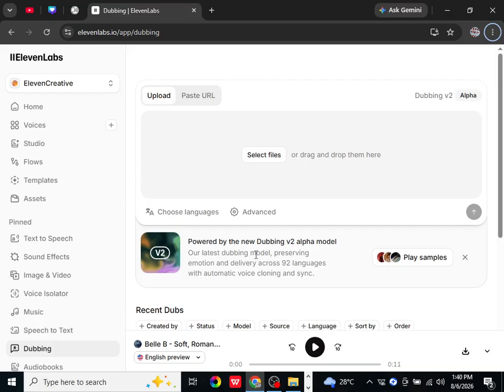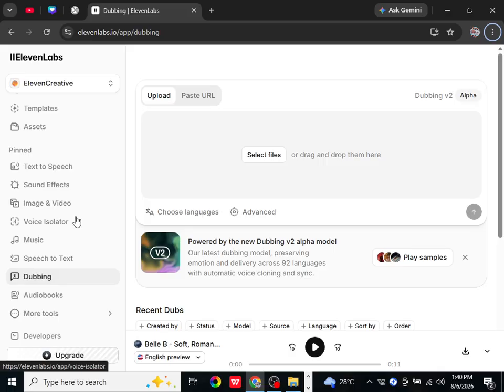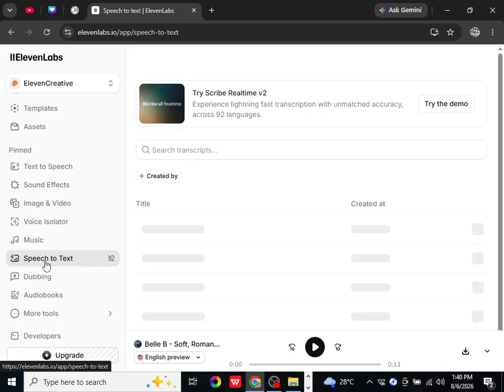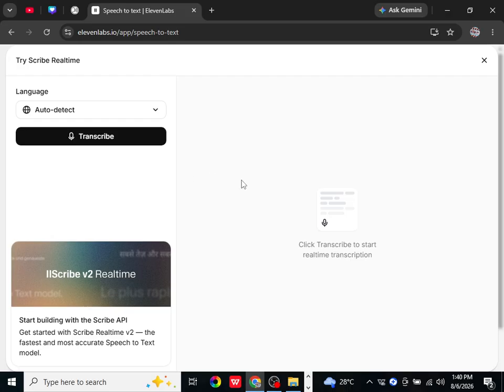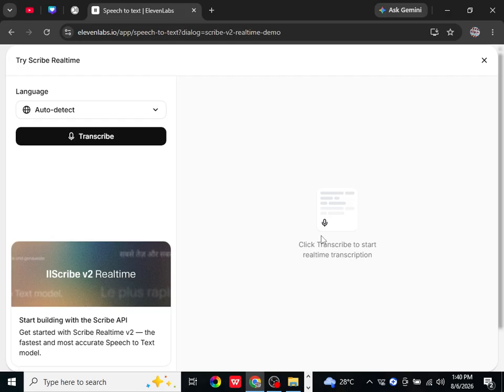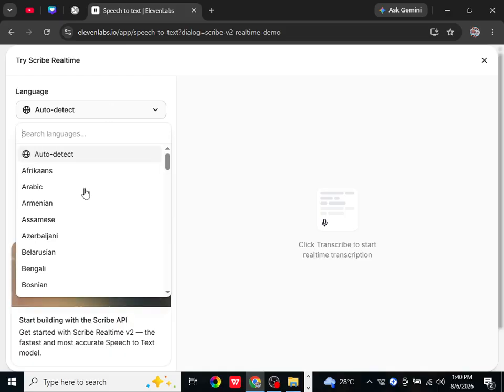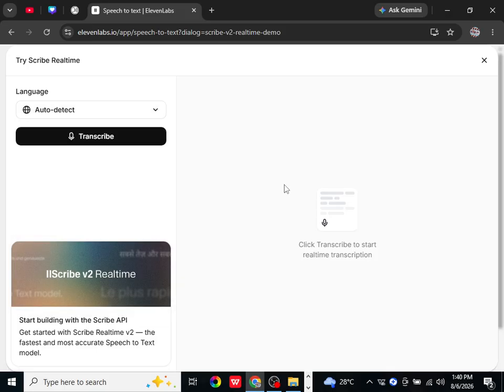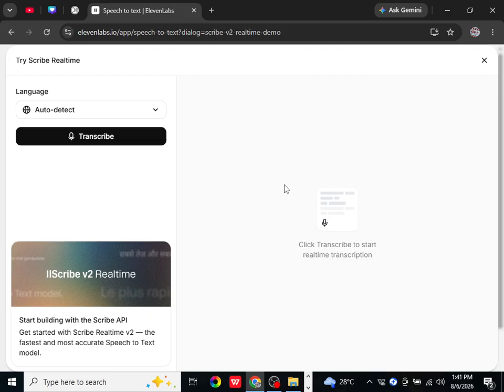How to Create Multilingual Content with ElevenLabs Full Guide 2026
Learn how to create multilingual content with ElevenLabs in this complete 2026 guide. This tutorial shows you how to generate AI voices in different languages, translate content, create multilingual audio, and adapt your videos and other projects for audiences around the world.